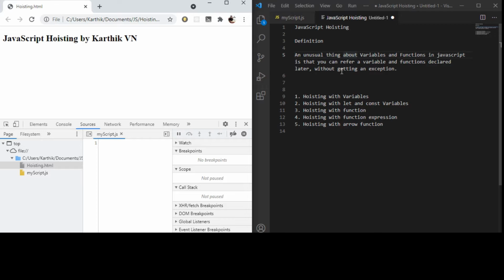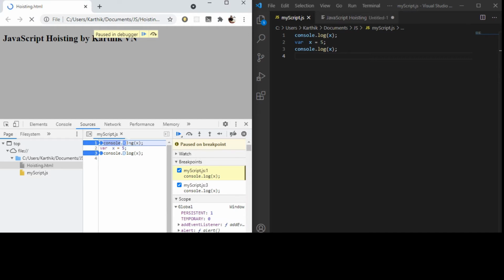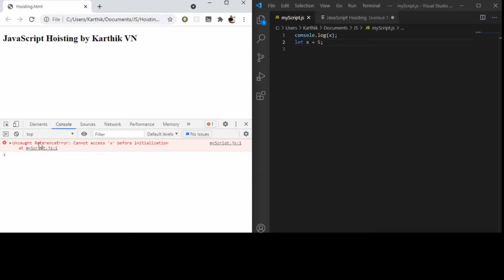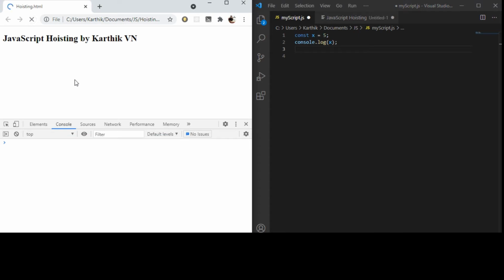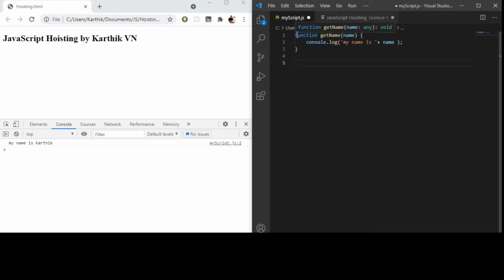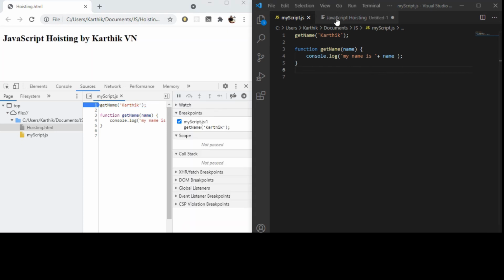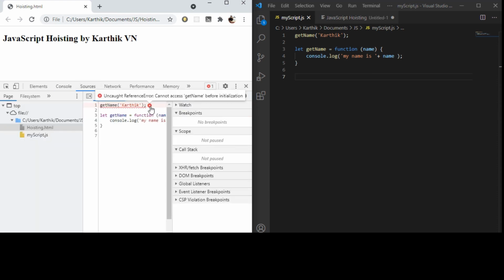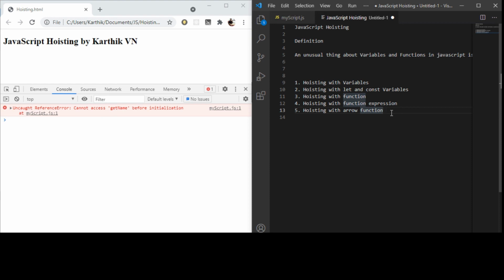Hoisting in JavaScript by Karthik VN Ep1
Hoisting in JavaScript is a most common and confusing interview question.  For better understanding divided into 5 categories.

1. variables
2. let and const variables
3. functions
4. functions expressions
5. arrow functions

In this video explained above each category in detail by which are all supported by hoisting and which are not.

Thanks,
Karthik VN